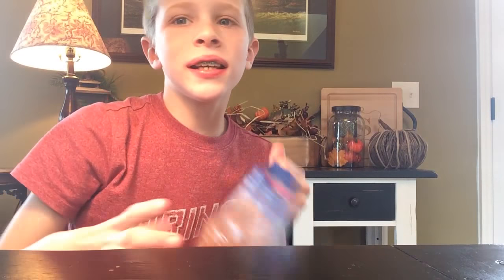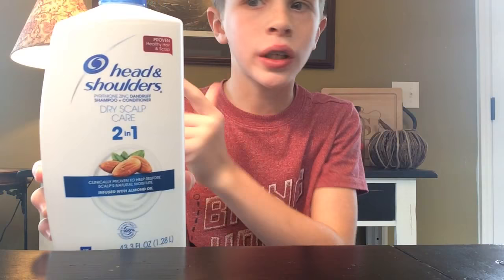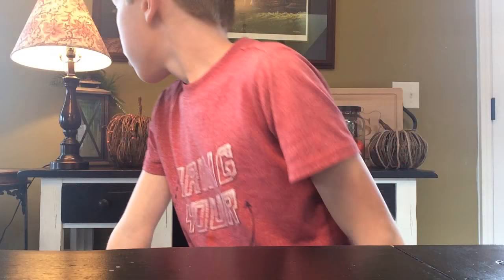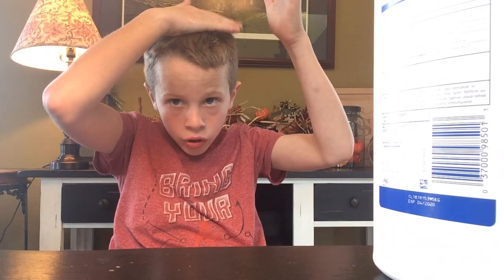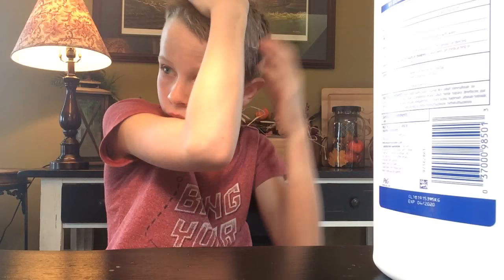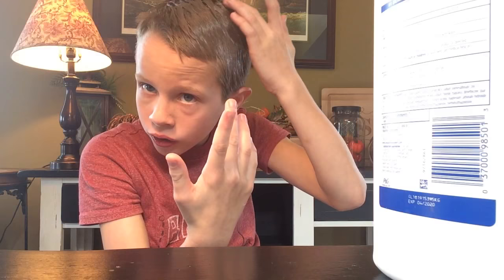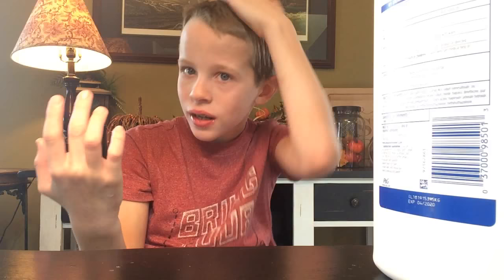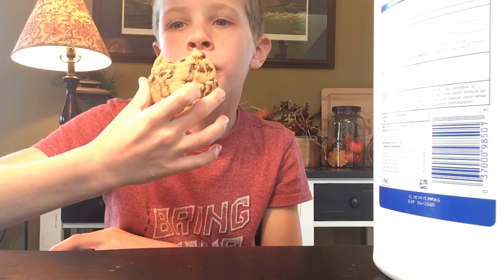How to make hair jell